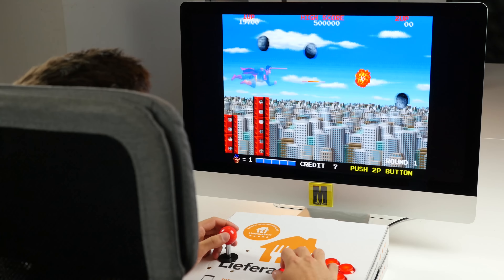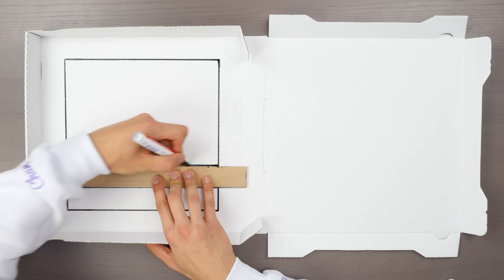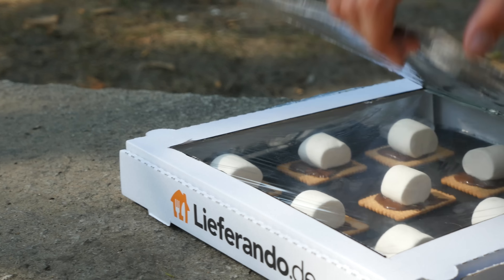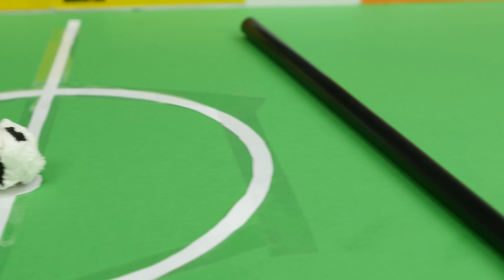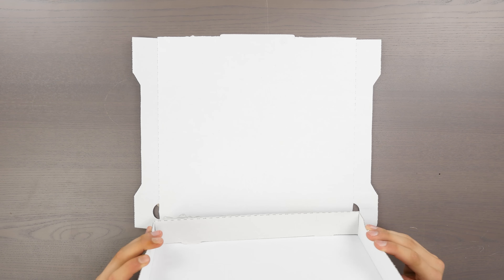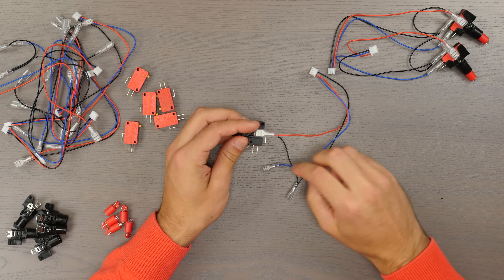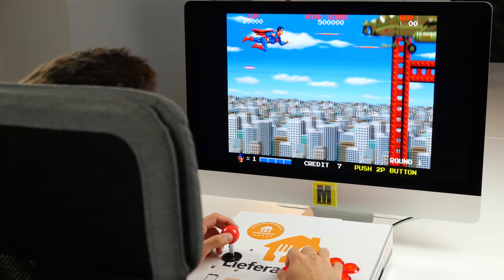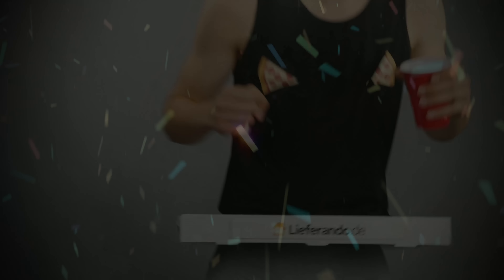9 Cool Life Hacks With A Pizza Box!